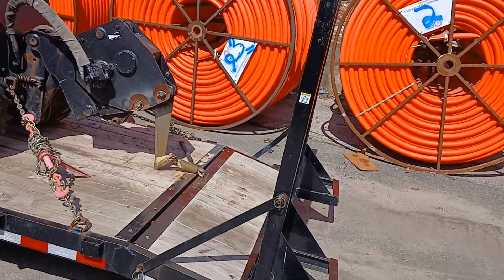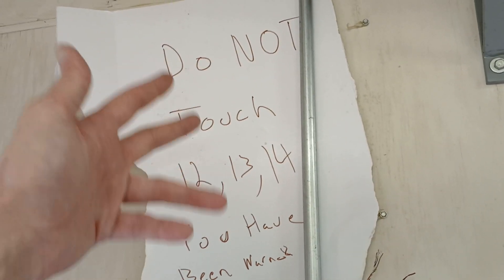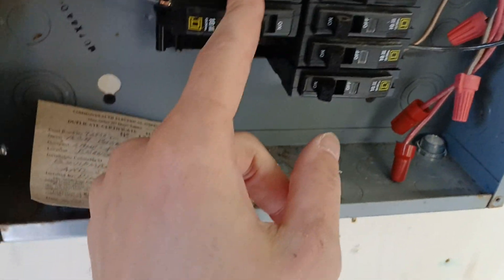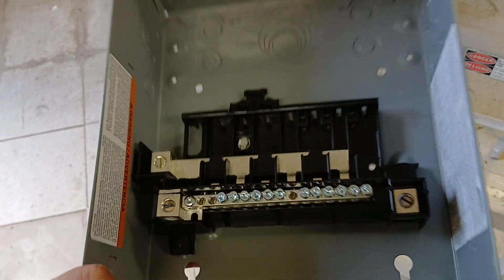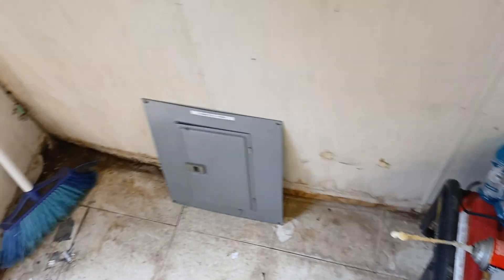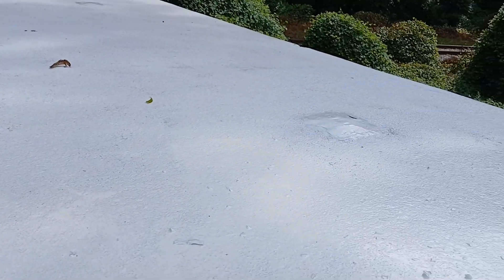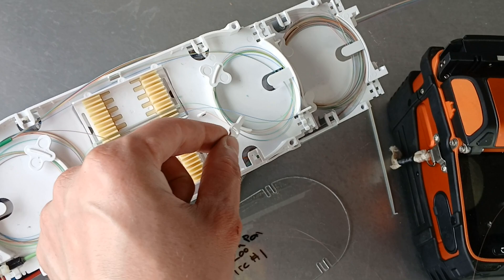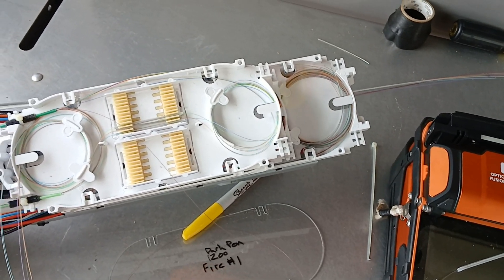Adding PONs, Finally a splice VAN!!, and upgrading to solar at a POP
Here is a little update of the last month or so.

We are now installing more conduit and fiber per day average then ever before.

Converting all POPs to a solar charge controller like we use at our core that is working out fantastic.

Added another /24 to our BGP announcement

If you are interesting going down a bgp nerd rabbit hole I suggest checking out

I got a splice van and it's amazing!